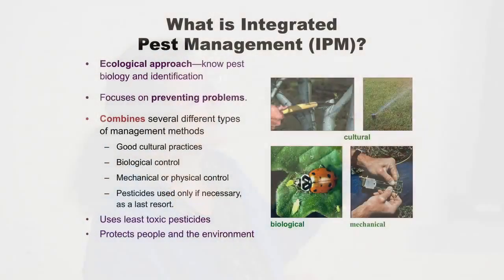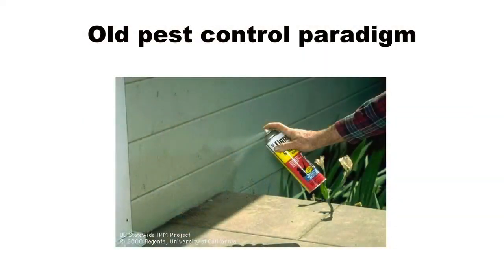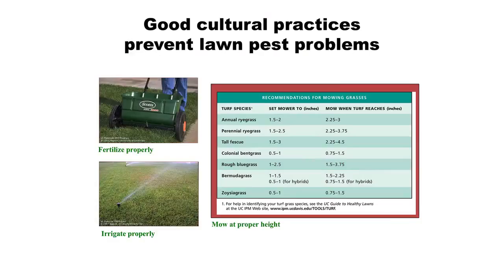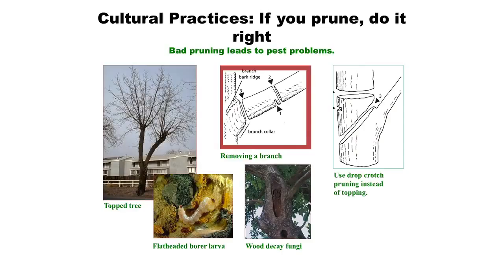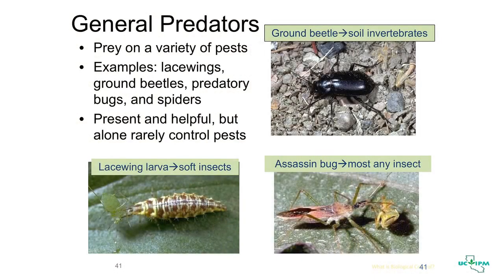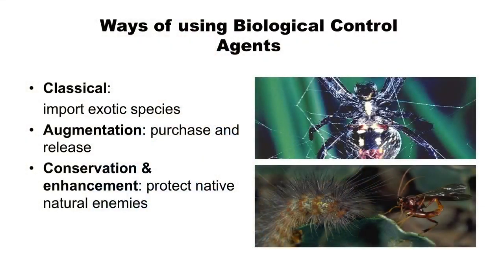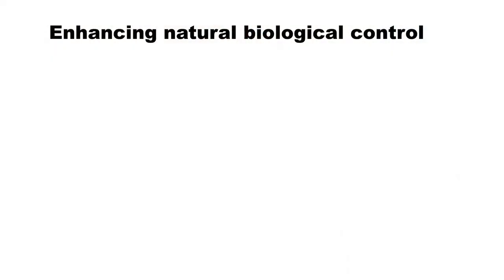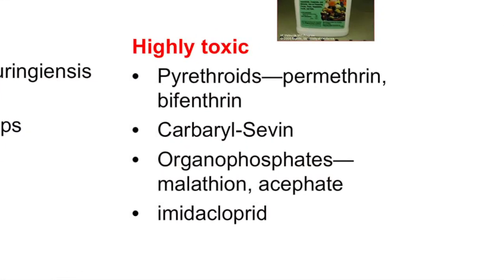Integrated Pest Management Part 2